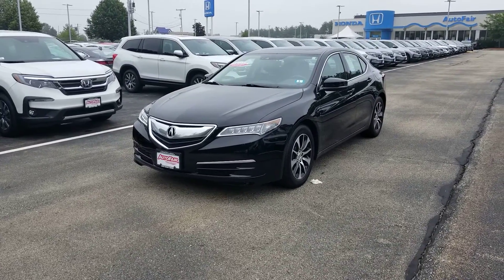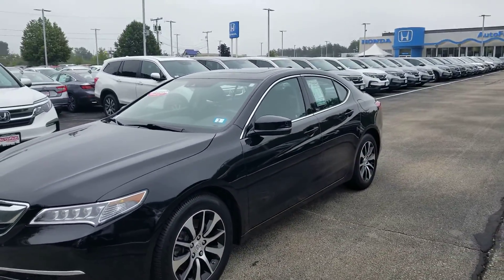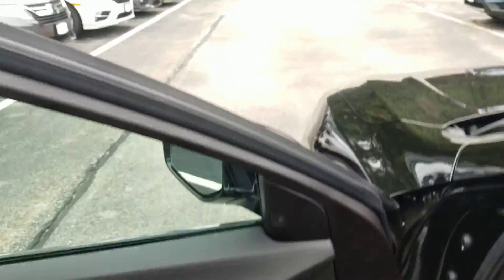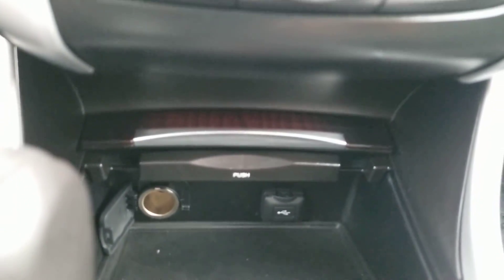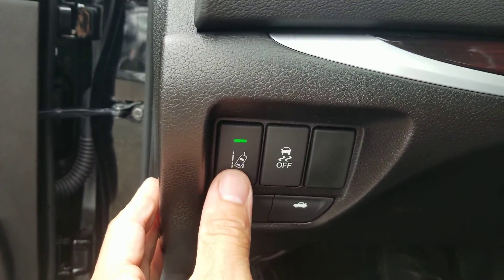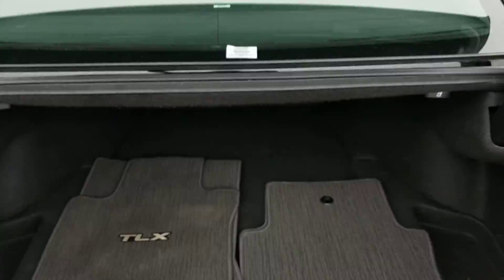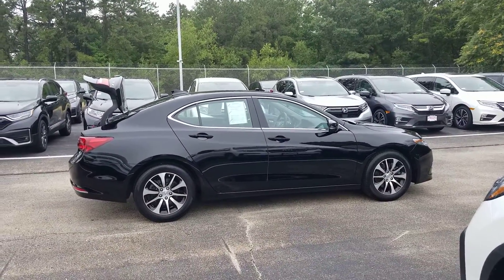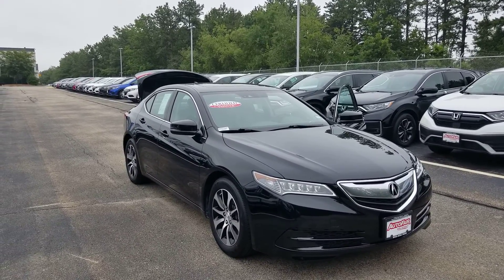Frank, Your 2017 Acura TLX